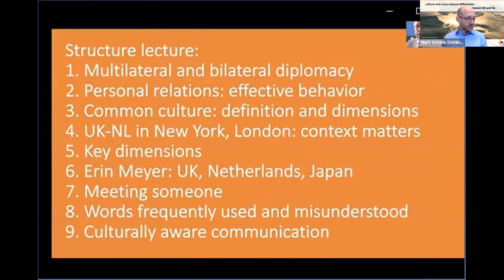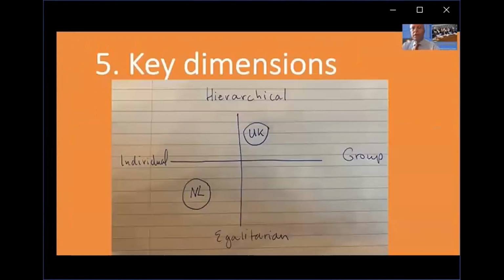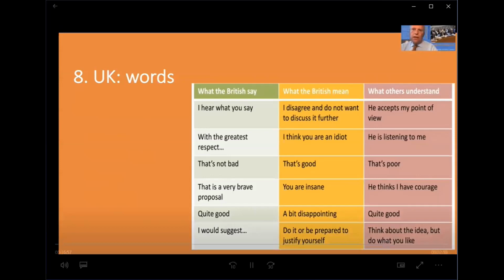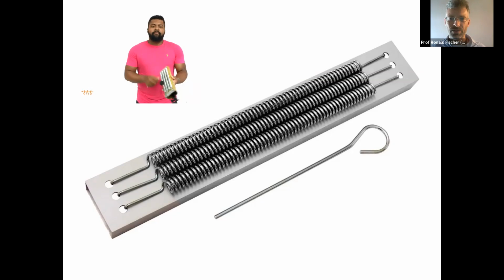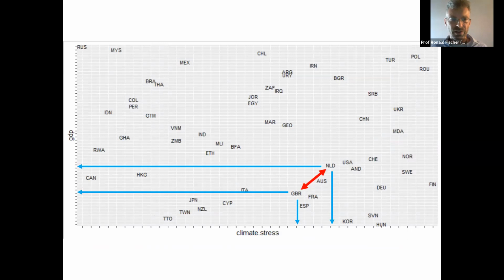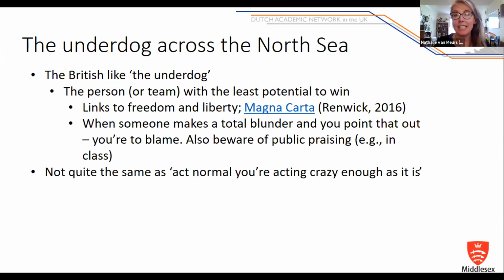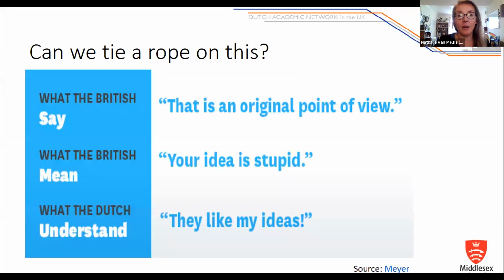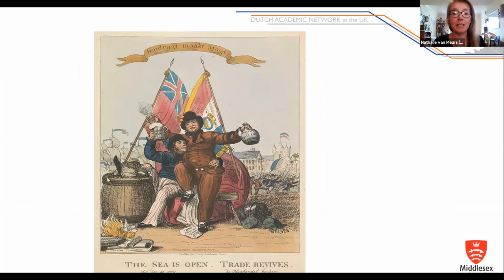DANinUK Webinar on Culture and Cross-Cultural Differences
On 21 May 2021, DANinUK organized this webinar on culture and cross-cultural differences, with a focus on differences between the United Kingdom and The Netherlands. We'd invited various international experts on the topics of culture, identity and psychology which led to a lively discussion from various perspectives.

Speakers:
*Karel van Oosterom, Dutch Ambassador in the UK - opening speech
*Prof Ronald Fischer, Professor in Psychology at Victoria University of Wellington (New Zealand) - discussing the concept of culture and what makes us different yet the same
*Dr Nathalie van Meurs, Cross-cultural Psychologist, Senior Lecturer at Middlesex University, London (UK) - discussing cultural differences between the UK and the Netherlands

Q&A with expert panel:
*Prof Anu Realo, Professor of Psychology, University of Warwick (UK)
*Prof Anna Watts, Professor of Astrophysics, University of Amsterdam (NL)
*Prof Moniek Tromp, Professor of Materials Chemistry, University of Groningen (NL)
*Prof Rob van Deursen, Professor of Rehabilitation Science, Cardiff University (UK)
*Maaike Esselaar, PhD candidate, Manchester Metropolitan University (UK)

This webinar was hosted by Dr Mark Schenk (University of Bristol, UK), and supported by University of Cardiff (UK).